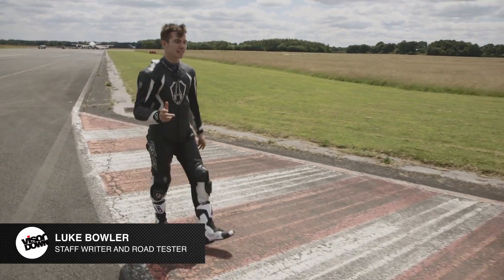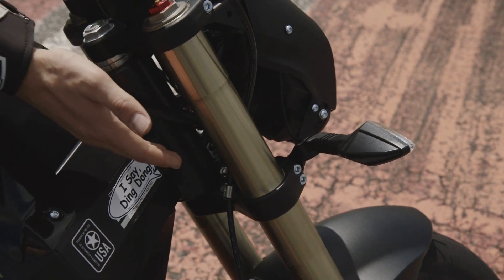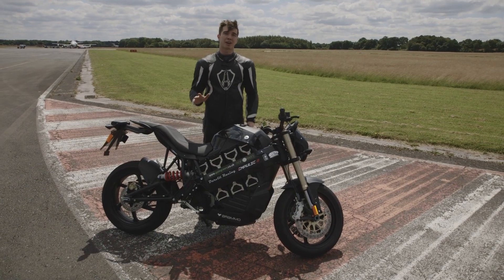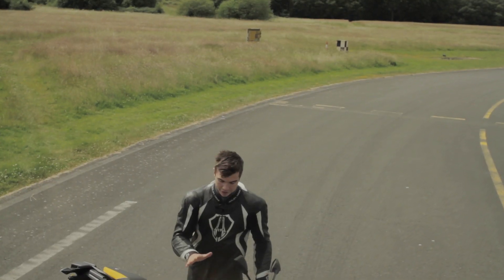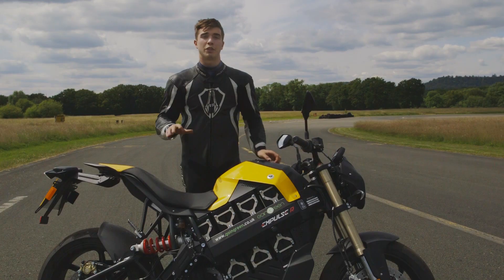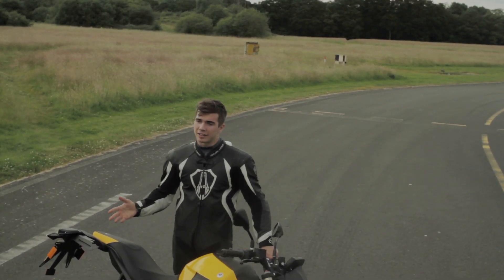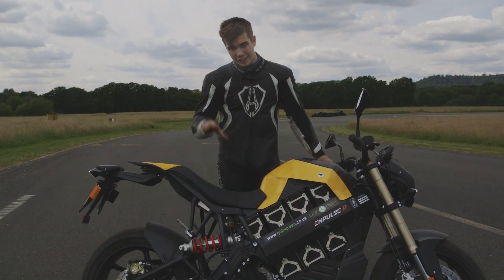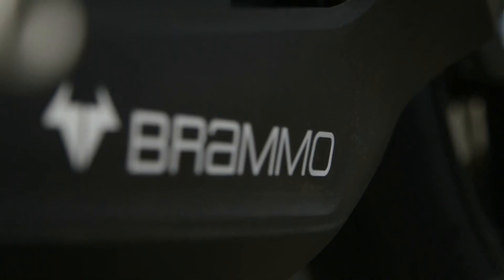Brammo Empulse R vs. Top Gear Test Track review | Visordown Road Test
Luke Bowler from Visordown takes Brammo's 54hp Empulse R for a whizz around the Top Gear Test Track at Dunsfold Park.

Does it justify the £15,350 price tag?